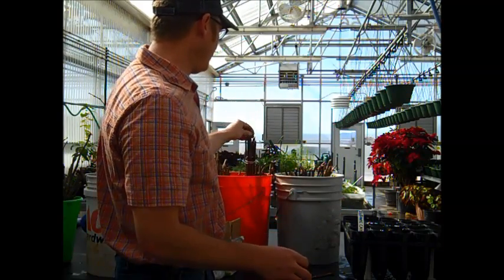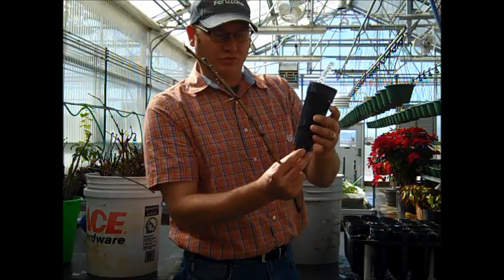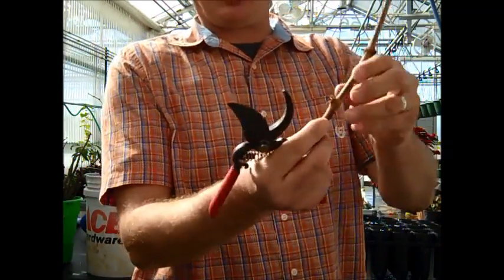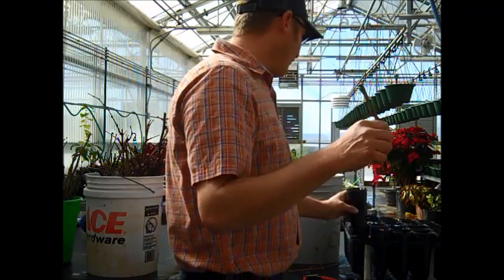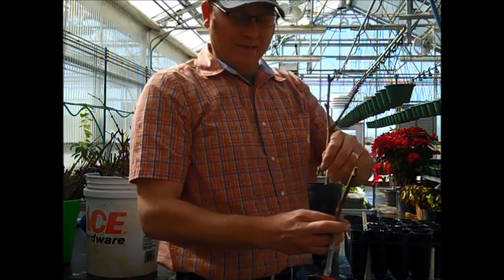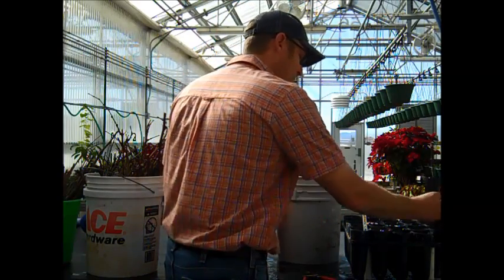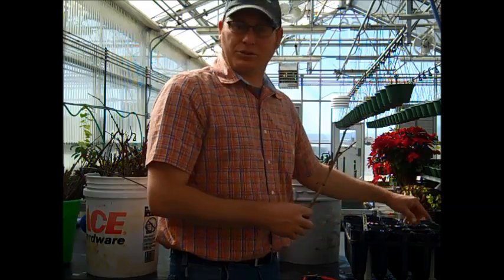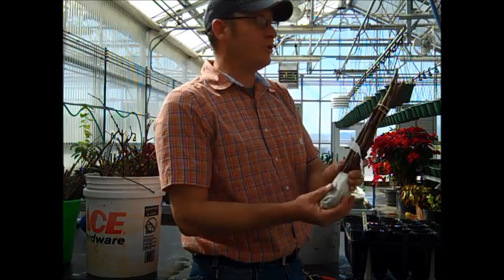Dormant Hardwood Cuttings YC style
Yavapai College Horticulture Program prepares the hardwood cuttings!